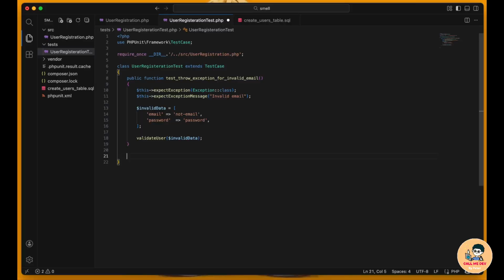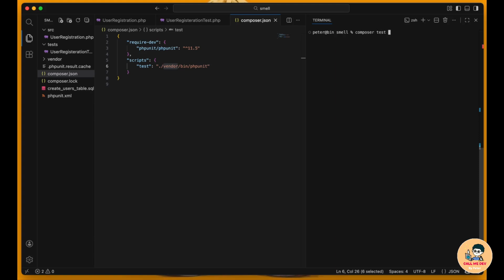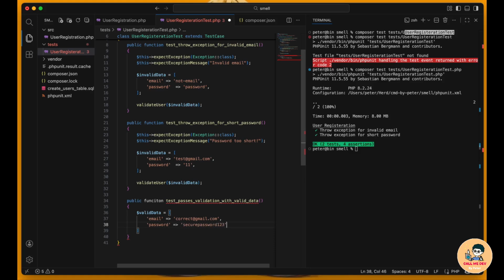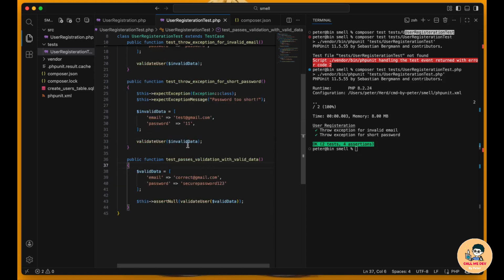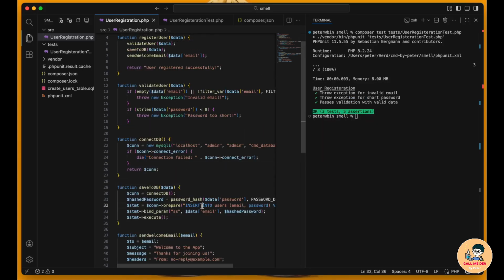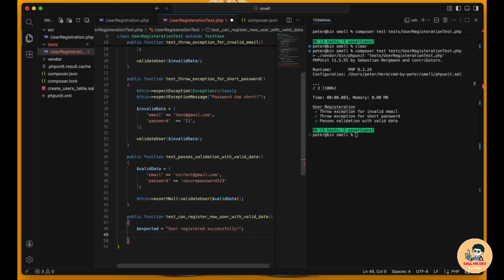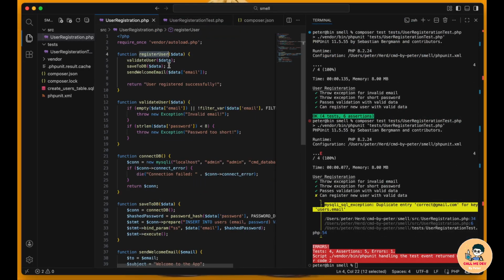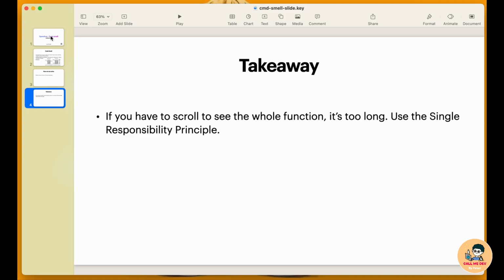Speedrun - learning how to solve code smell (PHP, UnitPHP) (Part-2)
Speedrun - Code smell with Video (Part-2)

Pre-requirement - Basic PHP , installed MySQL

Process - Learn by practicing 15 minutes 2 times

Outcome - Idea of solving code smell, base practice of coding in PHP, and PHPUnit.

Video Language -  ENG (Will added Burmese CC subtitle soon)

[ENG]

This is about learning coding with speed practice. We can learn how to solve the code smell, we use PHP, PHPUnit MySQL in this video. You can practice and learning the idea with following coding, also included github repo with starter branch and solved branch for answer too.

[MM]

အချိန်ပိုင်း coding လေ့လာခြင်း ဖြစ်ပါတယ်။  ကျွန်နော်တို့  code smell ကိုဖြေရှင်းတဲ့အခါဘယ်လိုရေးကြမလဲဆိုတာကိုအချိန် တိုတွင်းမှာ လက်တွေ့လေ့လာမှာဖြစ်ပါတယ်။ Videoမှာ PHP, PHPUnit, MySQL  တို့သုံးထားပါ။  တယ်။ github repo မှာလဲ စလေ့ကျင့်လို့ရမဲ့ branch နဲ့ အကုန်အဆင်သင့်ဖြစ်တဲ့ branch မှာလဲ ရေးပြီးသား completed codeကို ကြည့်နိုင်ပါတယ်။